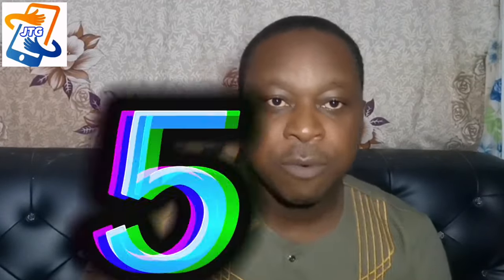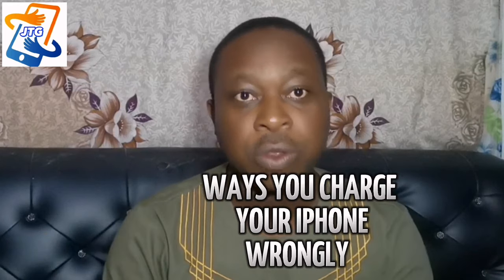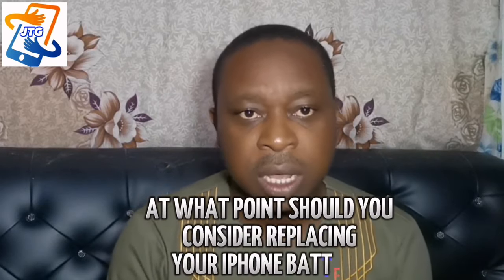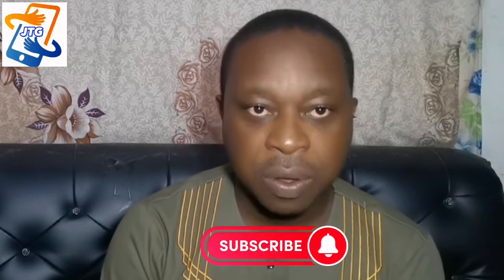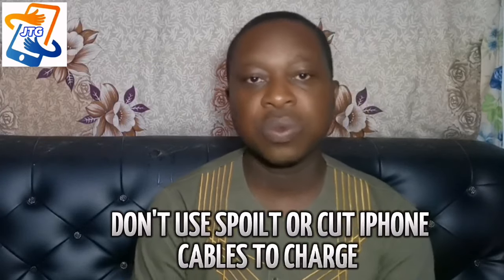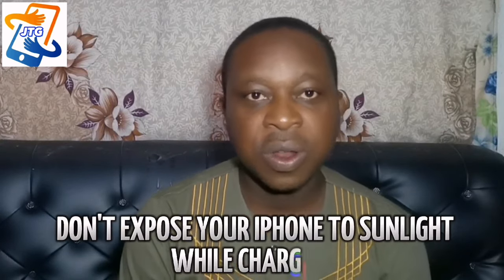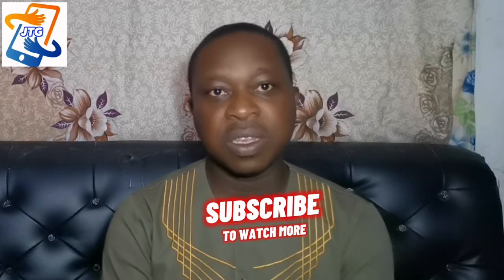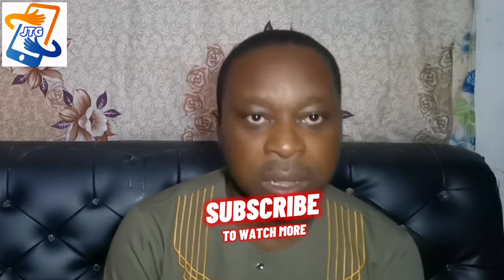STOP these 5 Common Charging Mistakes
This video showcase the mistakes people make while charging their phones and how those mistakes can be corrected.